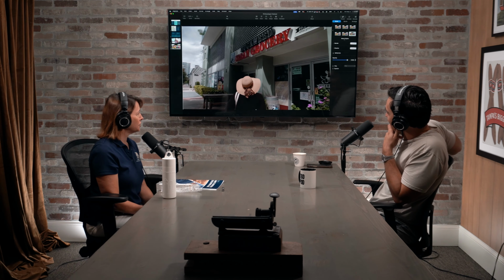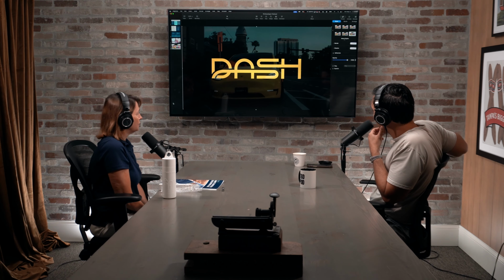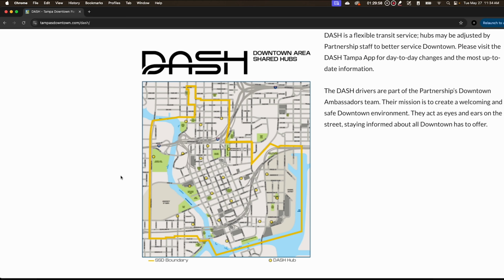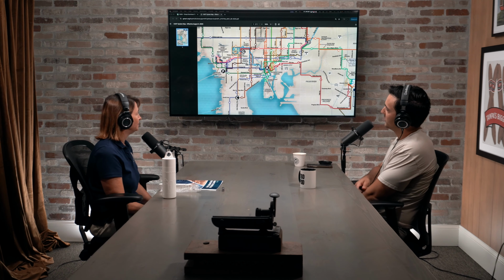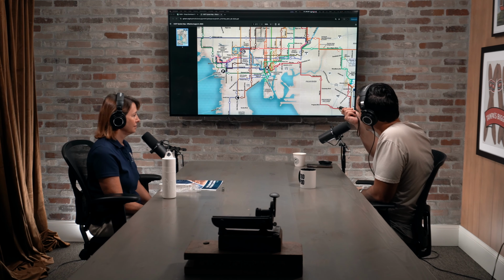Does Tampa Really Need Light Rail? | Transportation Options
Dash isn’t just a ride service, it’s Tampa’s microtransit experiment with real traction. Karen Kress explains how the $2-per-ride system works, how it’s being used to shift habits away from car dependency, and why it might be a smarter path forward than waiting on light rail. The conversation also explores shared rides, designated pickup hubs, autonomous transit ideas, and how Tampa’s waterways could play a role in the future of transportation.

Clip from episode 141 – Karen Kress, Director of Transportation and Planning at the Tampa Downtown Partnership